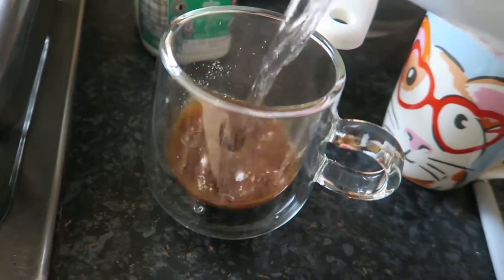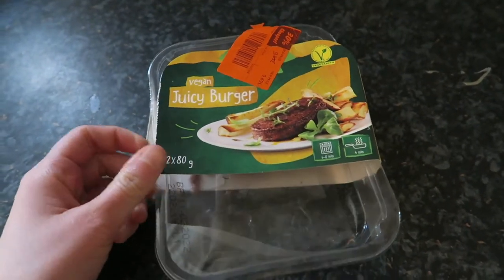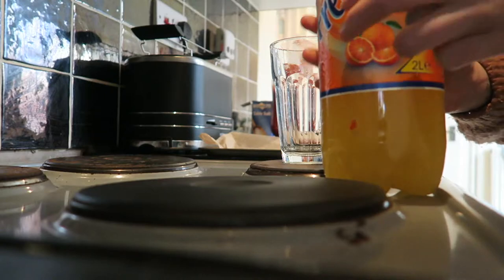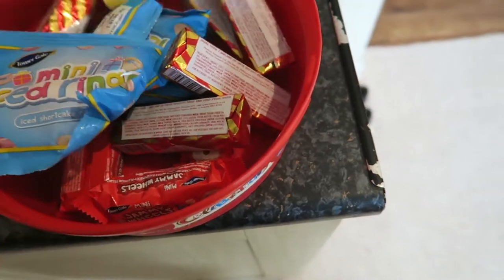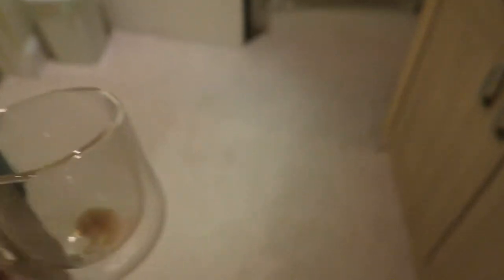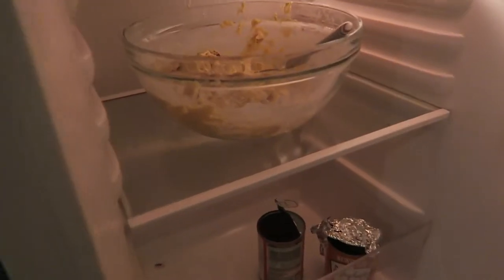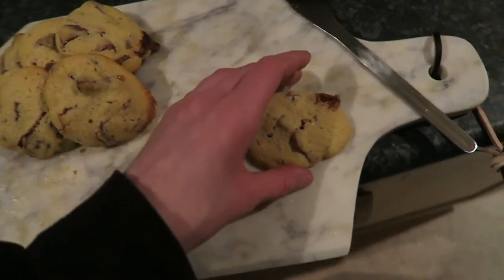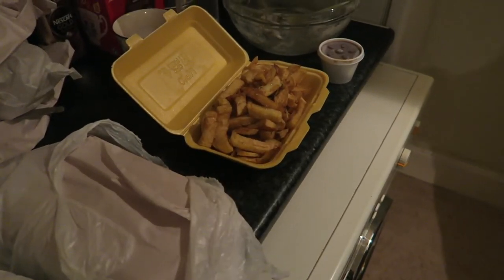What I Eat In A Day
In today's video I take you through a full day of what I am eating. I don't calorie count or anything anymore so my diet is very random each day, meaning that every day is different! I will be filming one of these videos each month xx

My small skincare business: